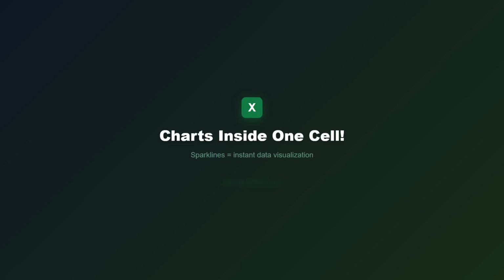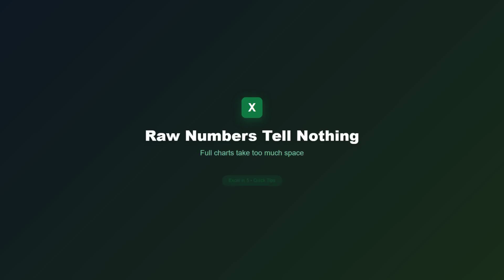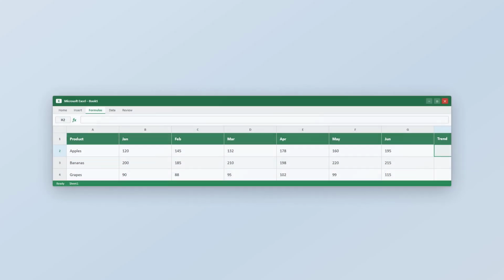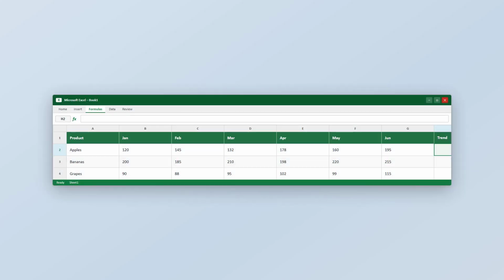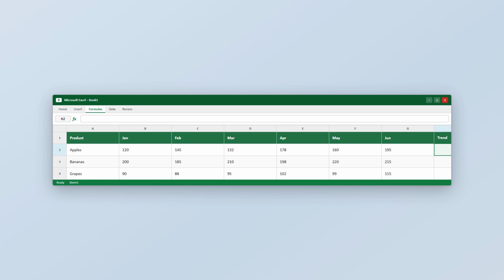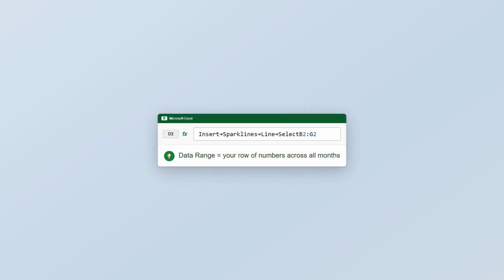Sparklines: Tiny Charts Inside Excel Cells 2024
Did you know Excel can display mini charts INSIDE a single cell? Sparklines are tiny, powerful visualizations that let you show trends, peaks, and patterns right next to your data — no extra space needed. In this 60-second tutorial, you will learn exactly how to insert Sparklines in Excel, customize their style, and highlight high and low points automatically. Perfect for dashboards, reports, and quick data analysis. Whether you are a beginner or advanced user, Sparklines will instantly make your spreadsheets look more professional and insightful. Watch till the end to see how clean and powerful your data can look.